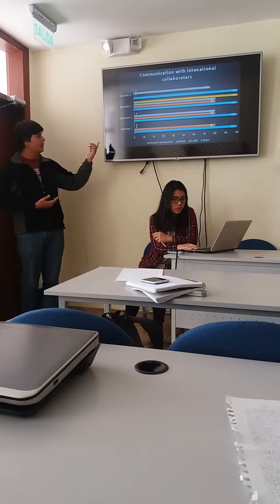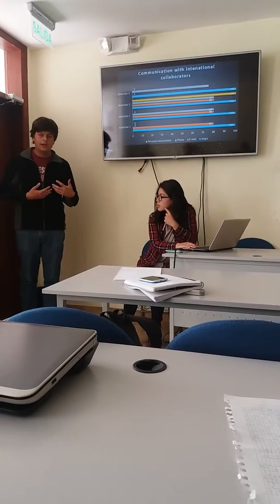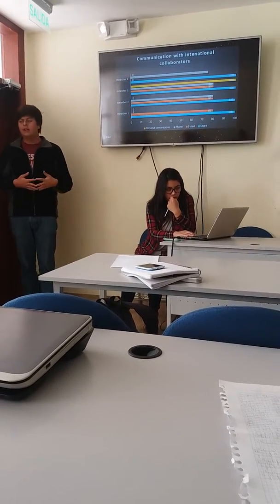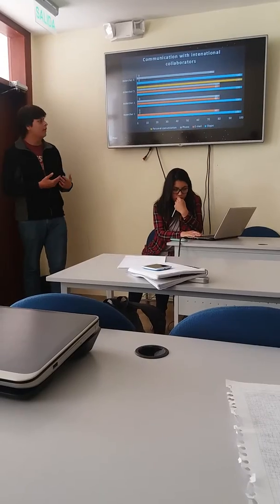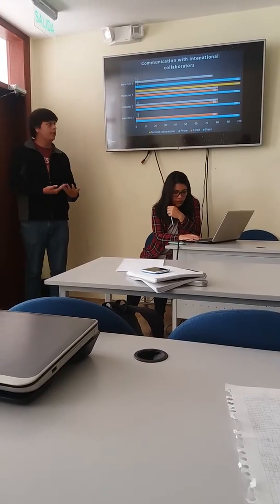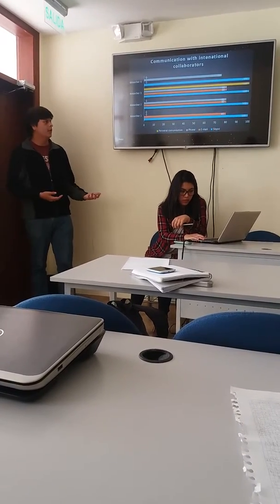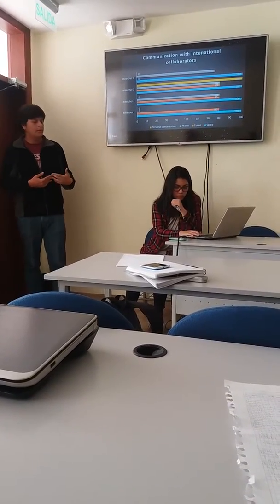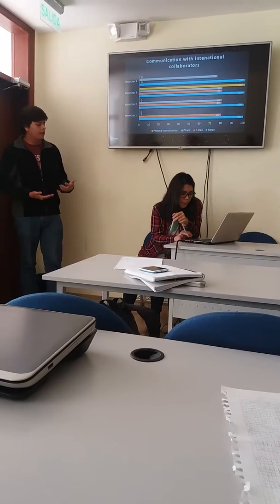5min TALK Romina Bermeo & Carlos Brito